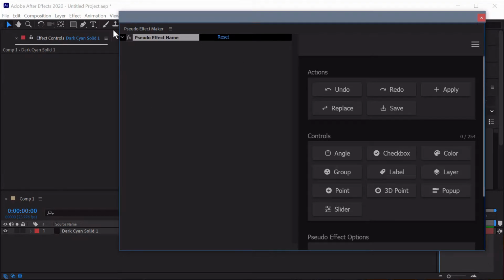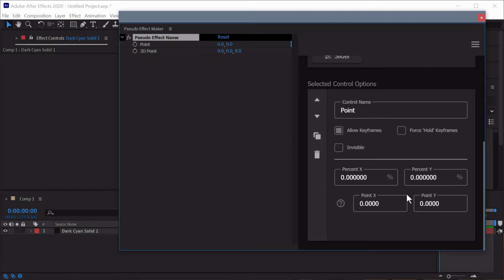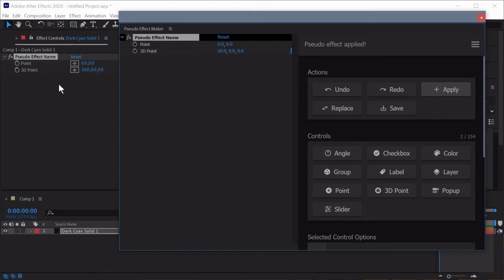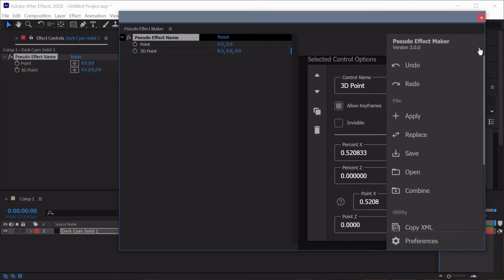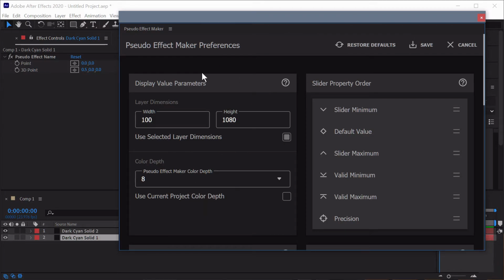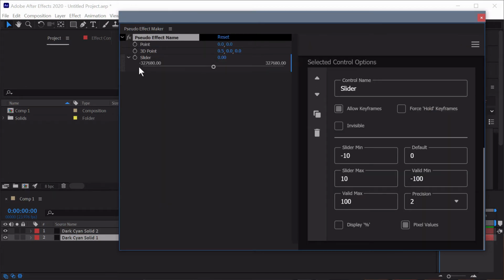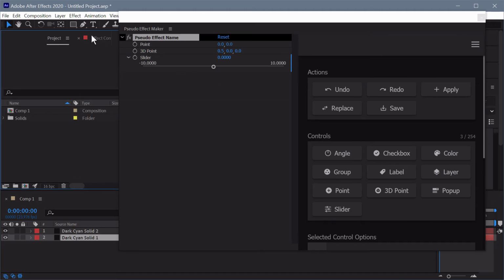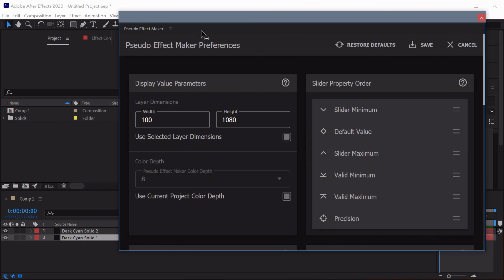Display Value Parameters: Pseudo Effect Maker Preferences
This video will walk through all of the Display Value Parameter preferences in depth